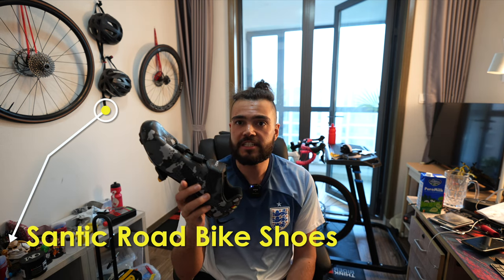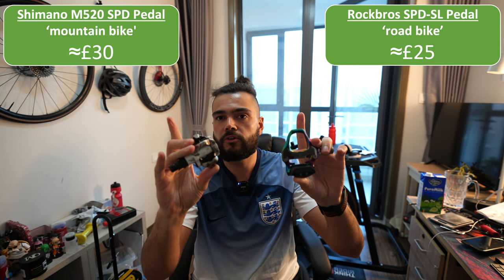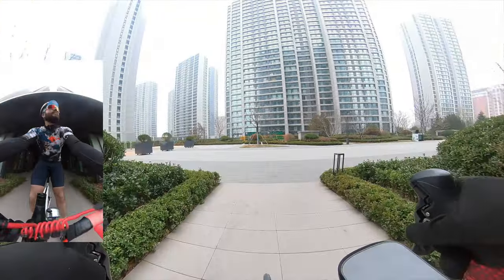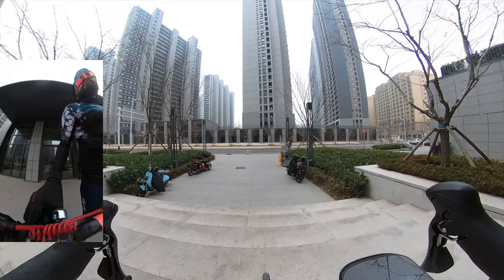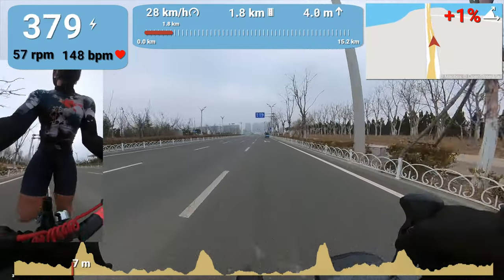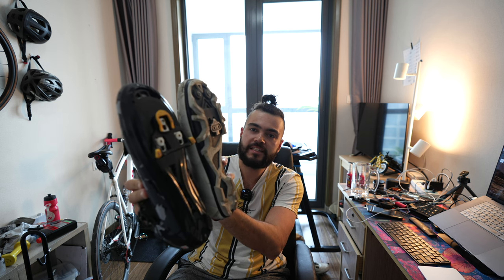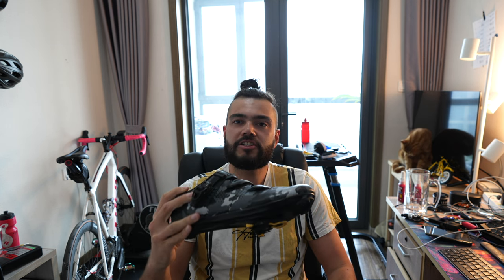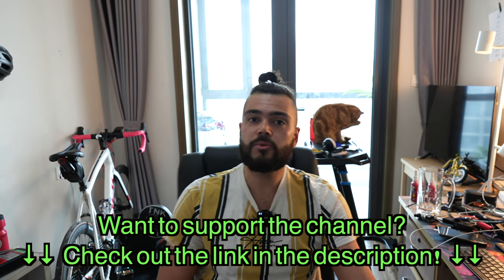Which Clipless pedal system is the best? SPD vs SPD-SL First Ride and Initial Impressions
So I got a new set of road shoes, but these ones use the SPD-SL system, rather than the SPD system that I am used to using. How different are they? Which one will stay on my bike?

0:00 New Shoes
2:15 Test Ride
5:22 Final Thoughts

Camera Gear
Insta360 One x2
GoPro Hero 6 (Very old now - Newer Models available)
DJI Osmo Pocket (Very old now - Newer Models available)